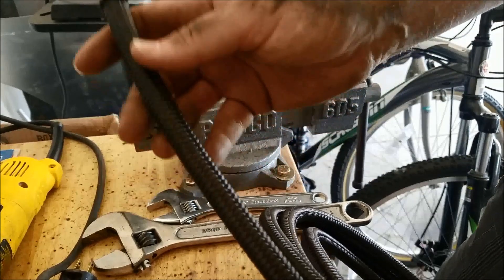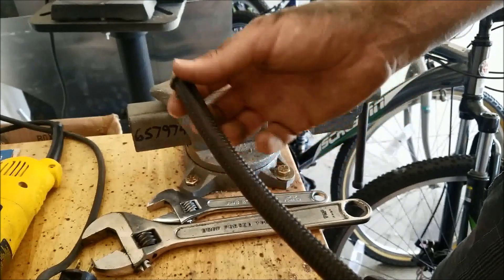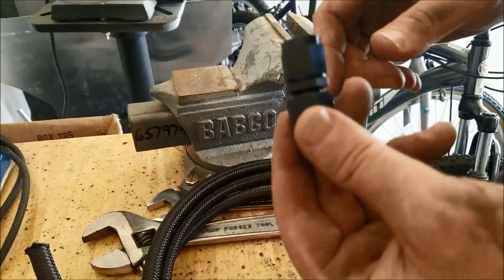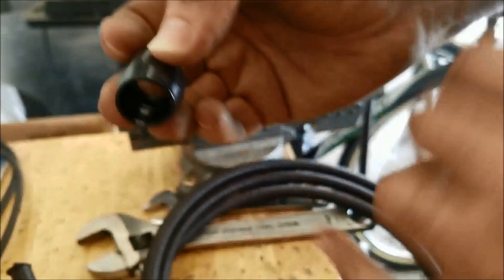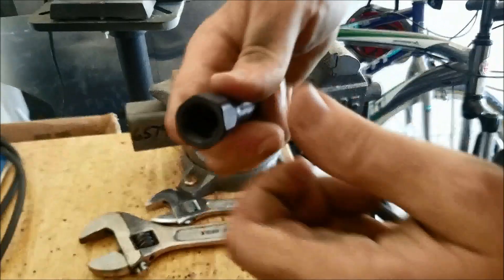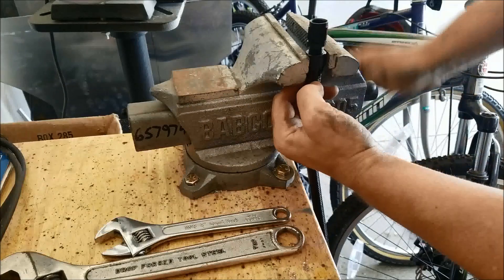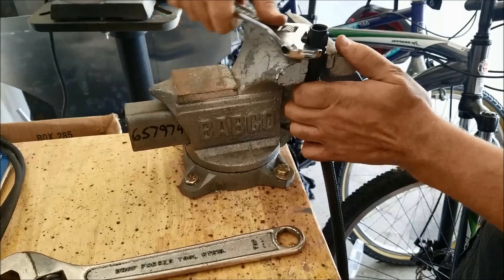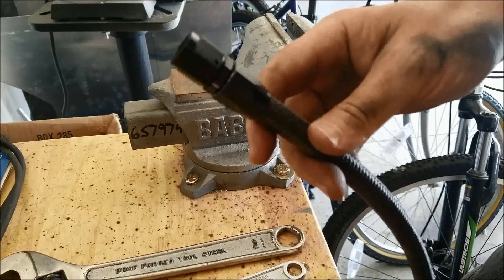How to make/assemble braided hose with AN fittings MADE EASY!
AN Wrench
AN fuel line kit

Watch as we show you how to easily make braided hoses of any size using AN fittings. It couldn't be easier!